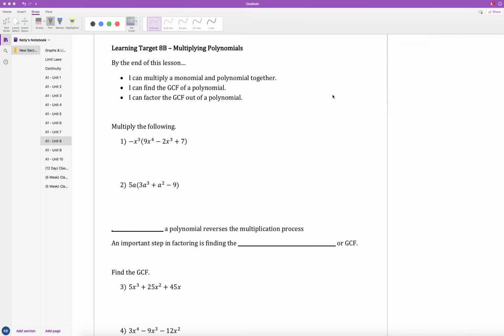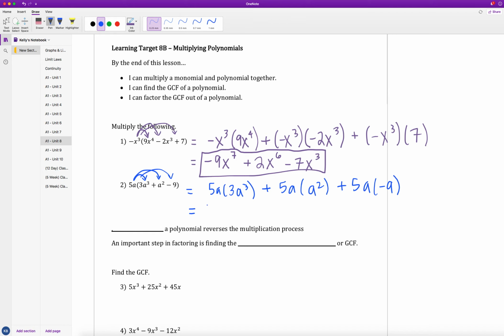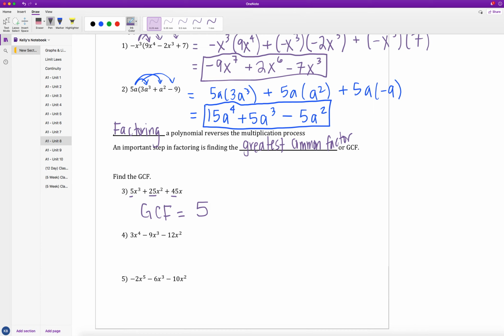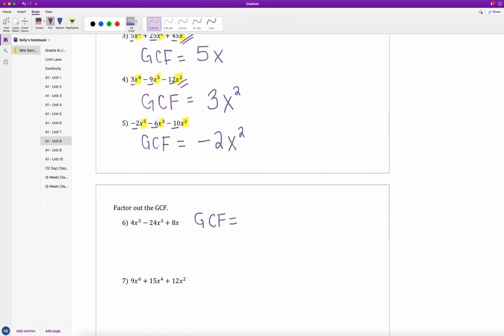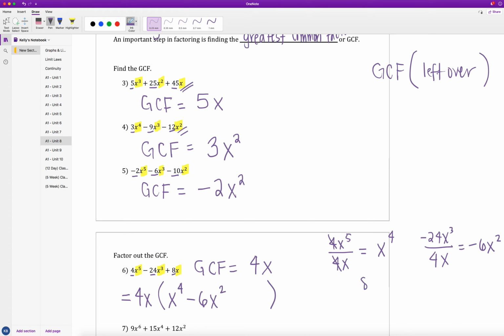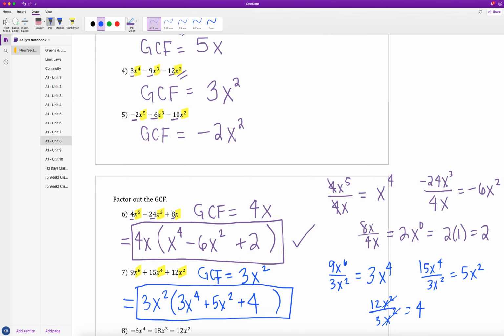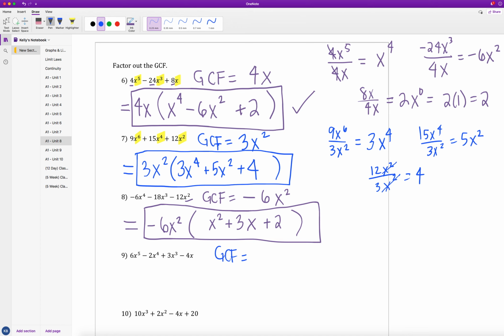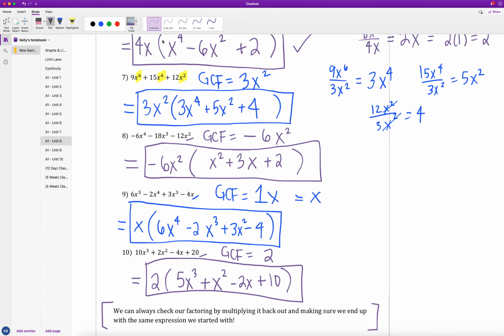Algebra - Factoring GCF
In this video you will learn how to multiply a monomial and. a polynomial together. Learn how to find the greatest common factor (GCF) and factor the GCF out of a polynomial.